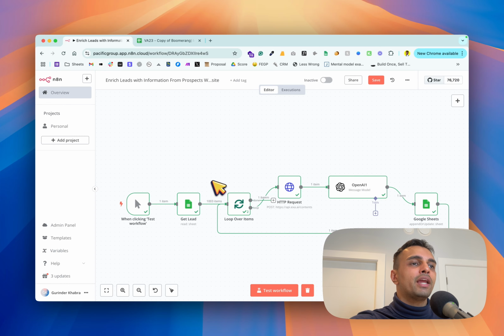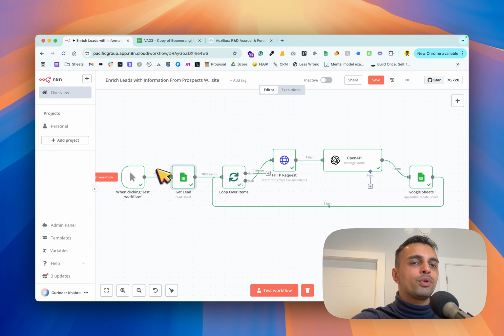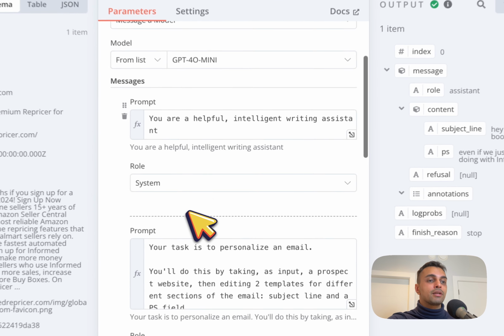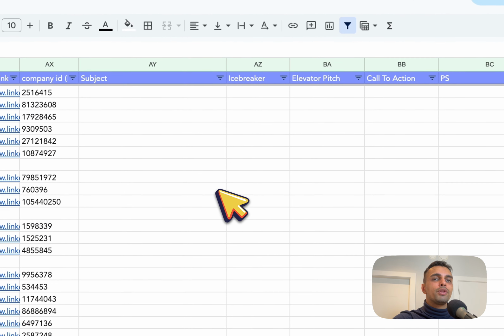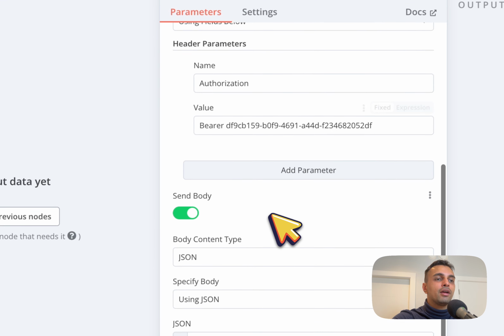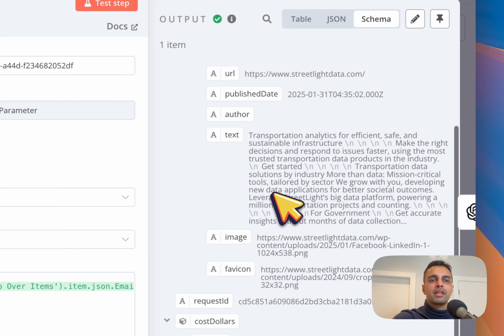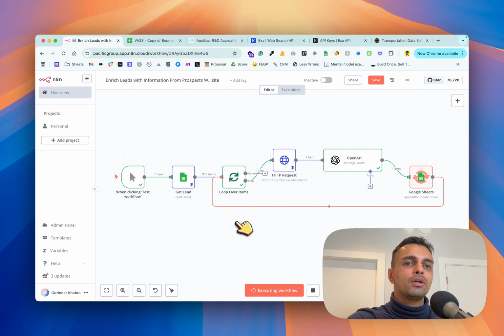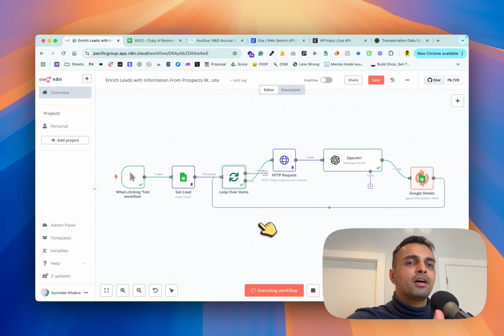AI to Personalize Cold Emails Using a Prospect's Website (Not LinkedIn!)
Tired of scraping LinkedIn for cold email personalization? In this video, I’ll show you how to write highly personalized cold emails just using your prospect’s website. Whether you’re targeting founders, marketers, or sales leaders, their website is a goldmine of insights—if you know what to look for.

You'll learn:
What sections of the website to scan for relevance
How to craft a compelling icebreaker in under 2 minutes
Real examples from campaigns that actually booked meetings
Why this method often outperforms LinkedIn-based personalization

👉 Perfect for agency owners, SDRs, and cold email nerds looking to stand out in crowded inboxes.